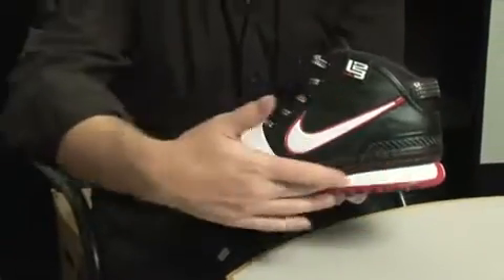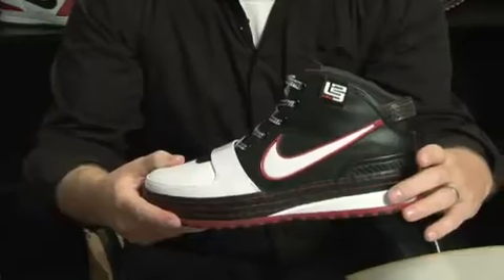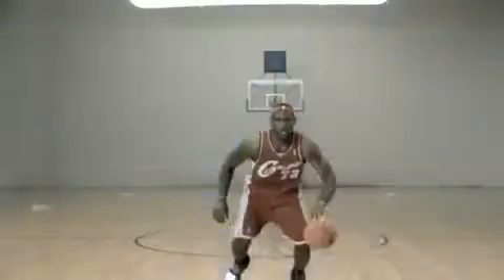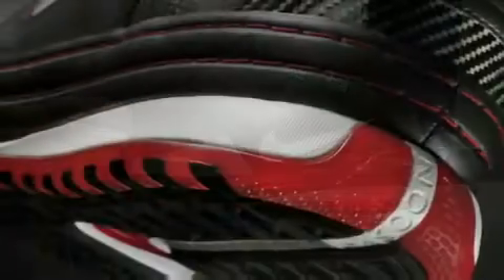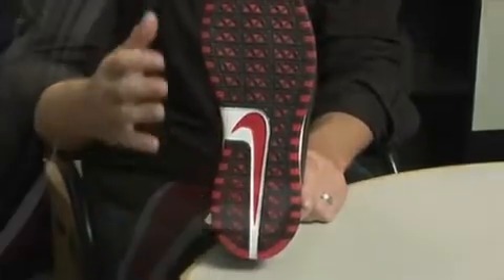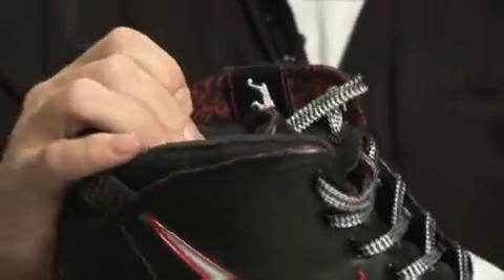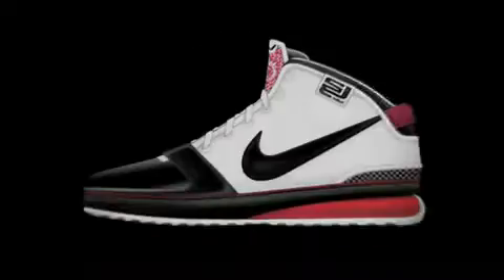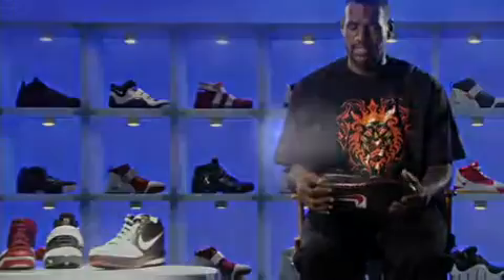Story of the LeBron Six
Kilka wspomnień projektanta Ken'a Link'a i LeBron'a James'a na temat inspiracji, powstania i konstrukcji butów Nike  Zoom LeBron VI.